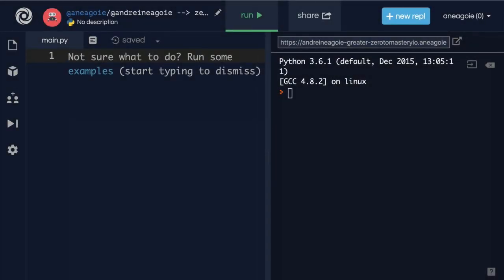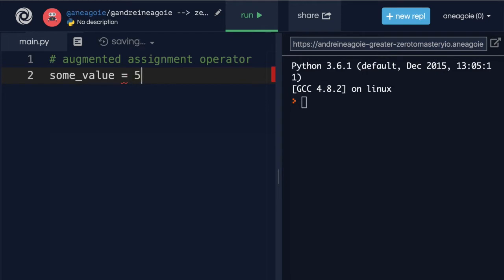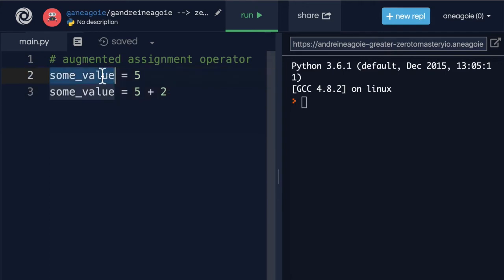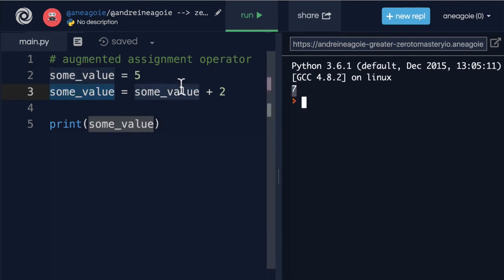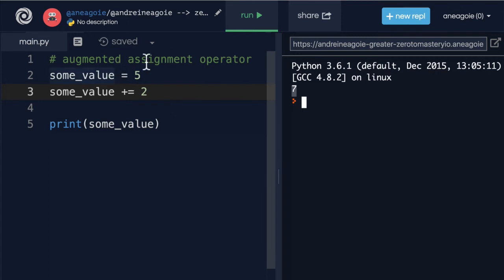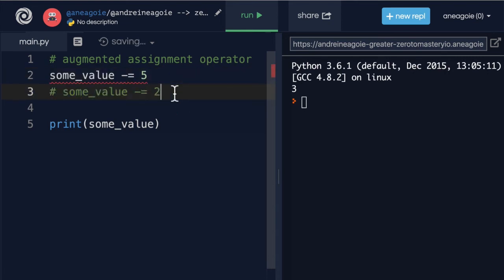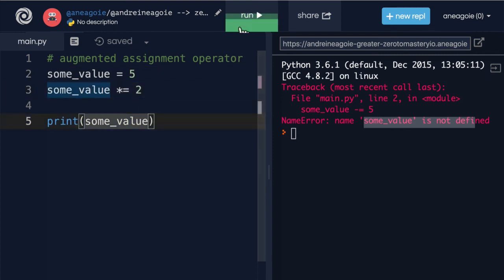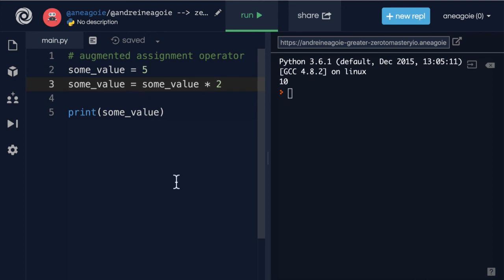[Language skills Python] Augmented Assignment Operator [Tutorial]